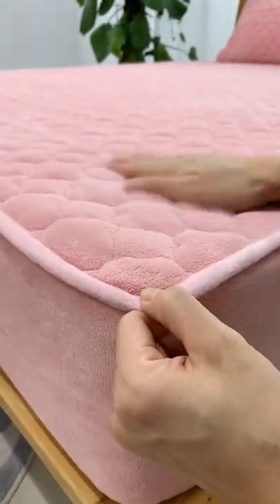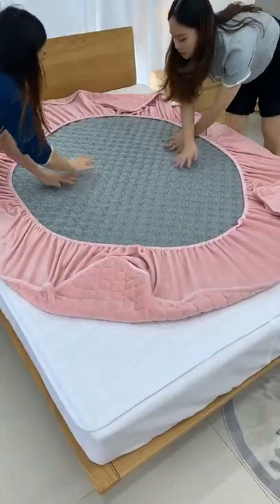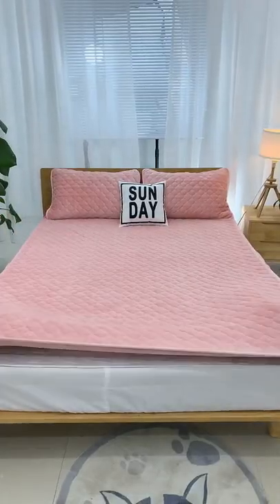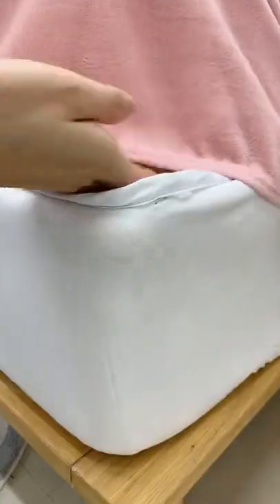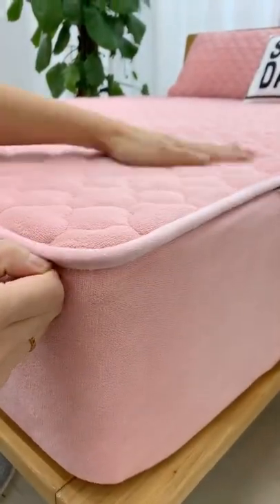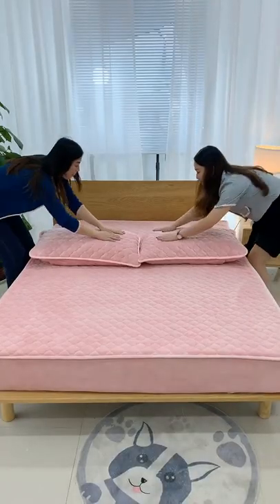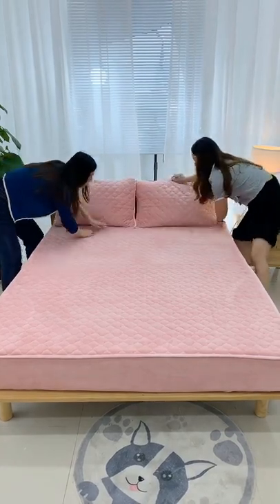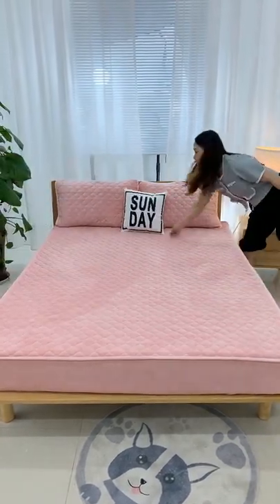YRF-Protector tamaño queen, Cubrecolchón de espuma viscoelástica con infusión de gel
YRF-Protector tamaño queen, Cubrecolchón de espuma viscoelástica con infusión de gel, Sábanas ajustables, Suministro de China
Funda de colchón de bambú
Sábanas ajustables de tamaño completo
Protector de Colcha
Twin Full Queen King Cooling Mattress Topper Almohada con relleno alternativo de plumón 8-21 Bolsillo profundo ajustado
Cubrecolchón de espuma viscoelástica con infusión de gel,
Venta al por mayor de plumas de hotel suave al por mayor y colchón de cama de matrimonio de plumón
Cobertor de colchón de grafeno cómodo Outlet de fábrica
Adorno de cama
Colchón de Cama 100% Algodón
King Bamboo Mattress Protector 100% Funda de colchón impermeable - 3D Air Fabric Premium Hypoallergenic Mattress Pad Super Soft
Protector de colchón de venta caliente
Sábanas ajustadas,
Colchón anti chinches
Protector tamaño queen,
Funda protectora de colchón de estilo ajustado de diferentes tipos profesionales
Colchón Topper
Funda de colchón impermeable acolchada de microfibra
Sábanas ajustadas,
Cojín de colchón del hotel de la fábrica de China
Sábanas ajustadas,
Suministro de China
Protectores de colchón a prueba de agua
Protector tamaño queen,
Cubrecolchón King Size de cama blanca personalizada
Protector tamaño queen,
Cubrecolchón de plumón de pato de primera calidad
Cubrecolchón suave
Protector de colchón de poliéster para hotel
Sábanas bajeras de hotel blancas
Suministro de China
Colchón de plumas
Suministro de China
Sábana Equipada Cama
Sobrecolchón Qulit de gran oferta
Color de funda de colchón de tela de microfibra Chep hecho en China